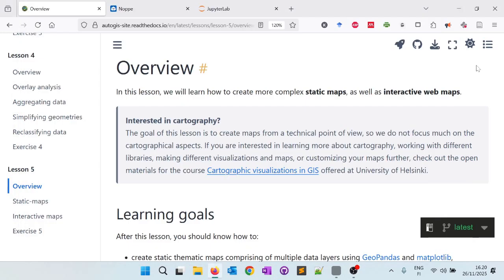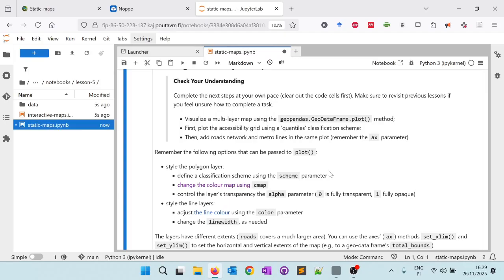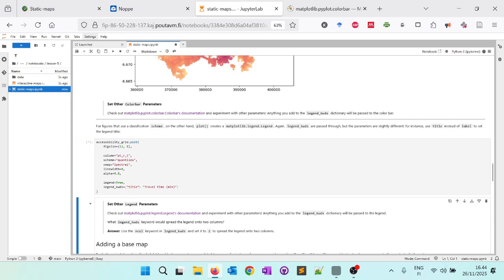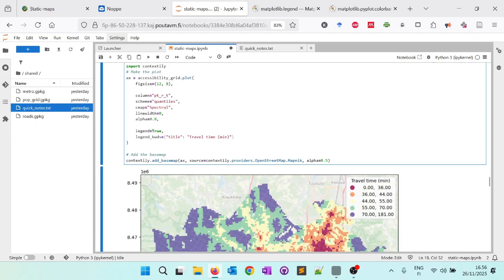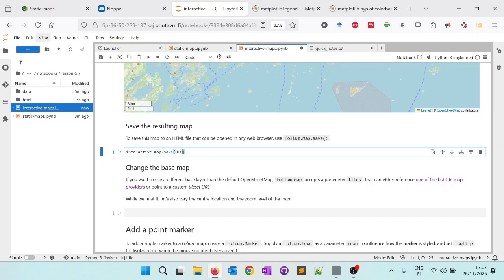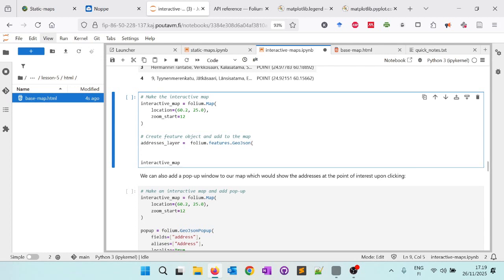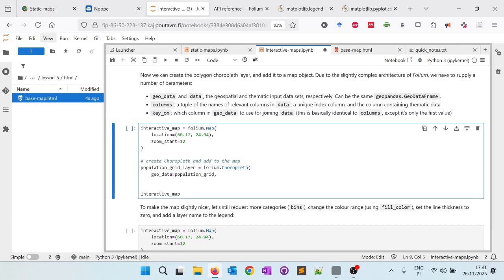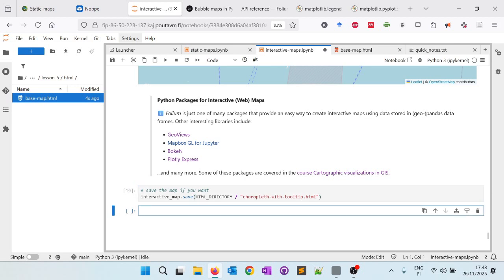lecture 5: AutoGIS 2025